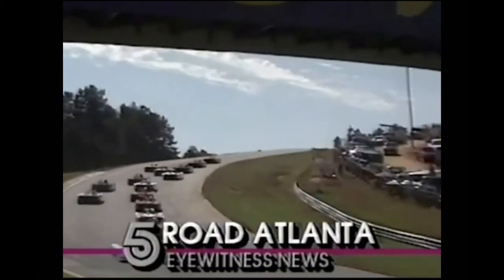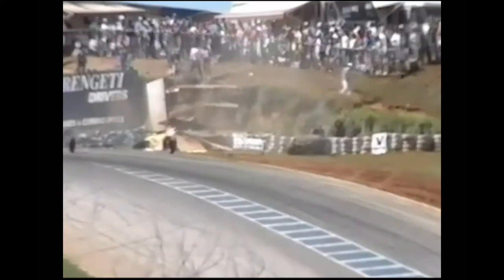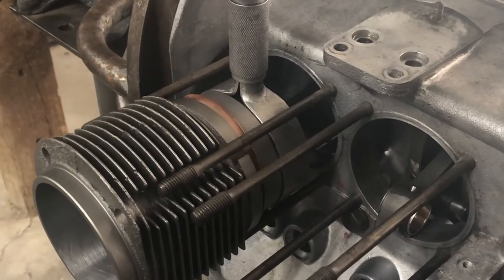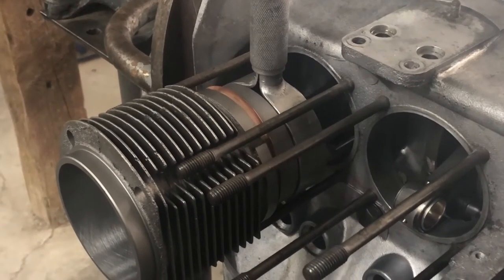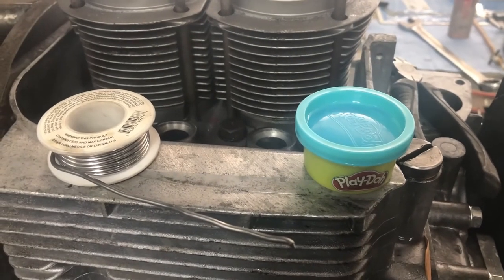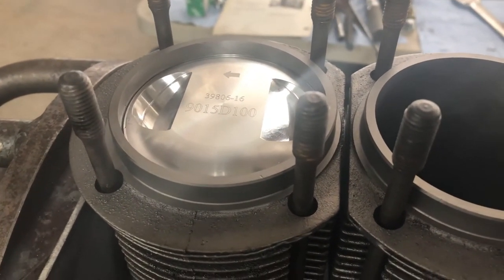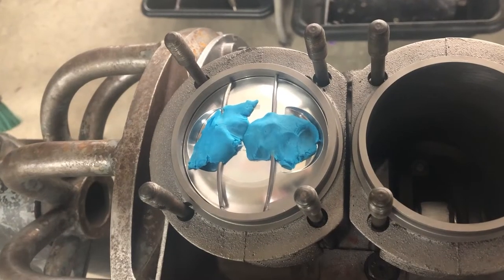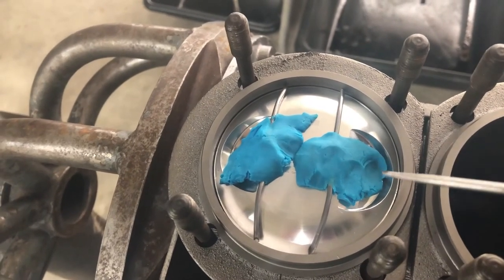Porsche 356 & 912 How To calculate compression ratio and piston clearance to decide cylinder shims.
Porsche 356 and 912 instructional video on how to measure your compression ratio and the distance between the piston and the cylinder head to decide how many copper cylinder base shims should be installed when building the engine for safe and optimal performance. We utilize a simple common sense method using inexpensive tools that an engine builder or a do it yourself Porsche owner can utilize. This same method works on all engines by using different bore size mathematics.